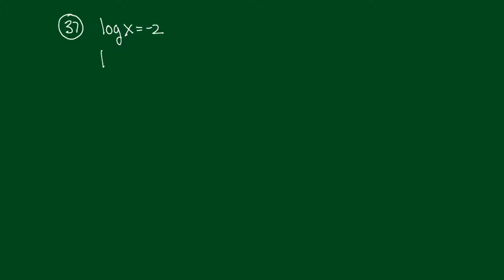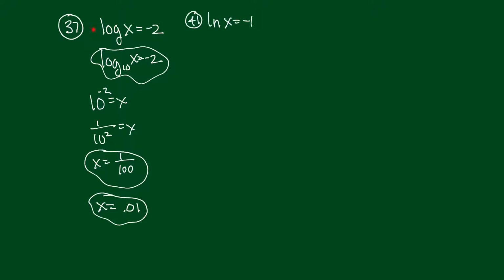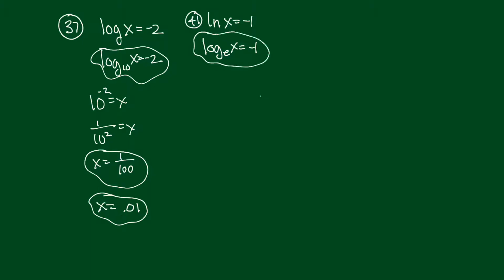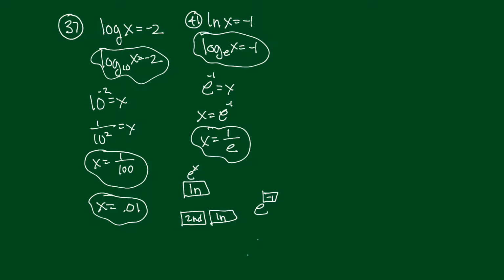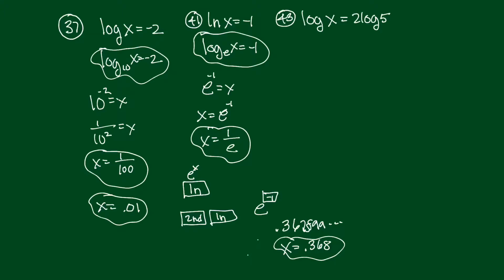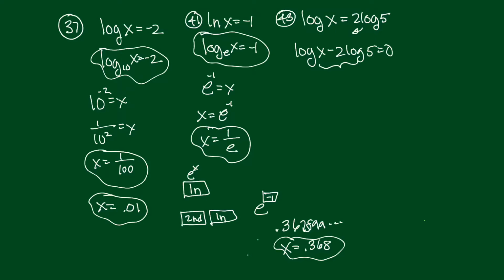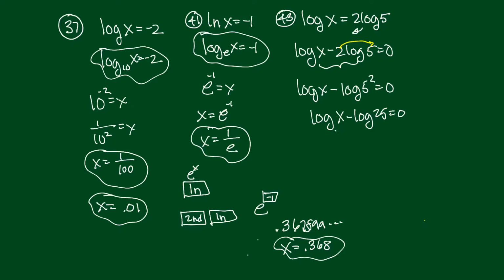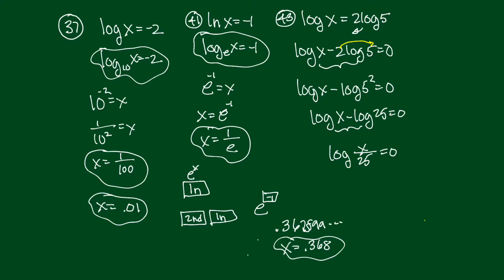Section 6.5 - Problems 37, 41, 43